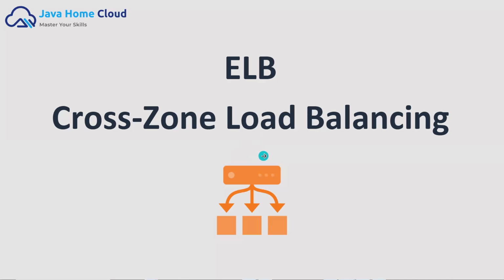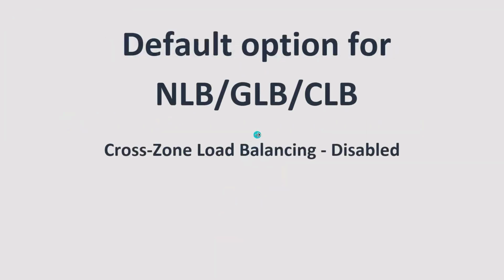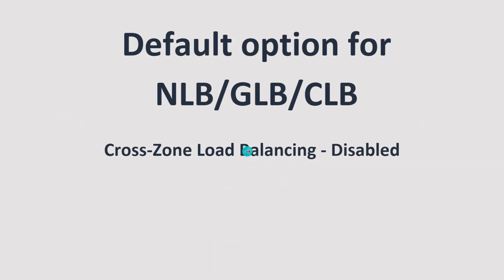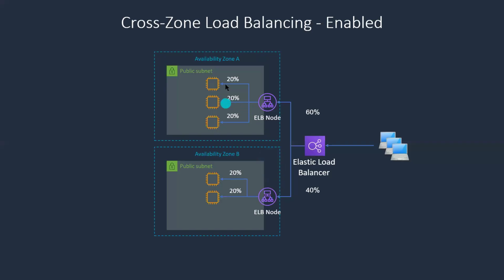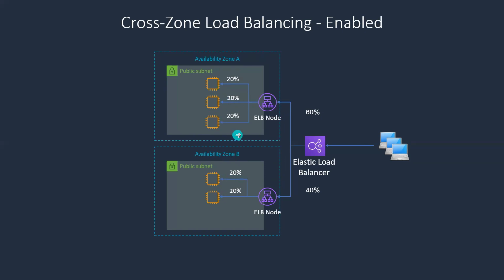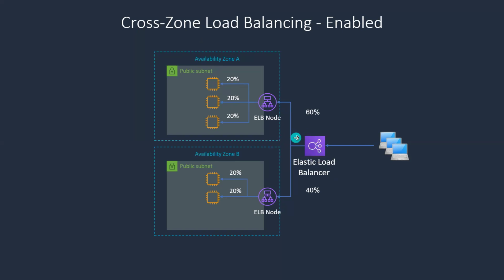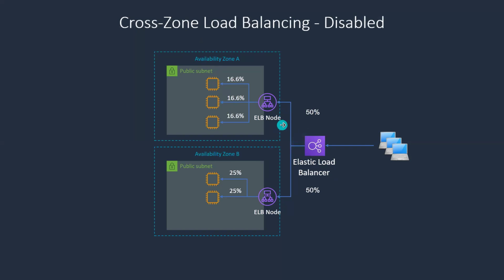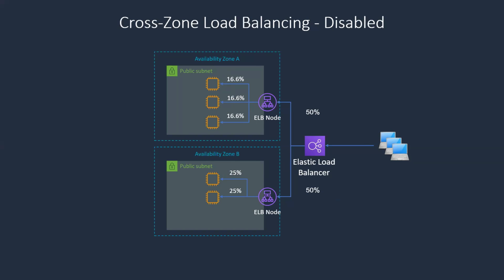What is AWS cross zone load balancing | How cross zone load balancing works | AWS tutorial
In this video, we break down AWS Cross-Zone Load Balancing, a key feature that ensures better performance and even traffic distribution across multiple availability zones.

✅ What you'll learn:

What is Cross-Zone Load Balancing in AWS

How it works with Classic Load Balancer, Application Load Balancer (ALB), and Network Load Balancer (NLB)

Differences with and without cross-zone load balancing

When to use it and the benefits it offers

Live architecture diagrams and real-world use cases

🚀 Perfect for beginners and cloud professionals who want to understand AWS load balancing better and optimize their cloud applications for high availability and fault tolerance.